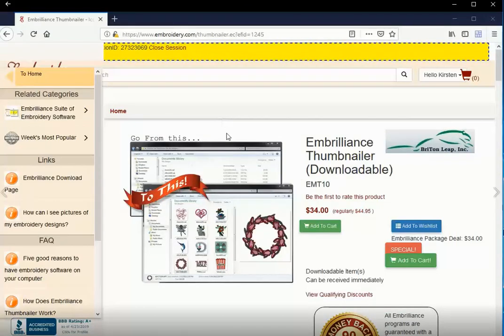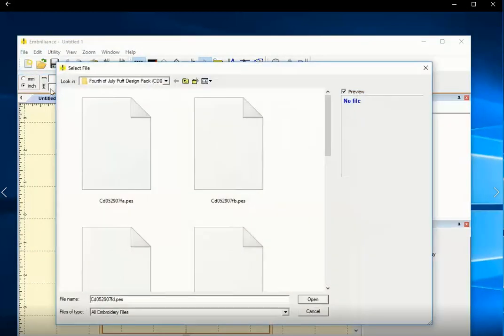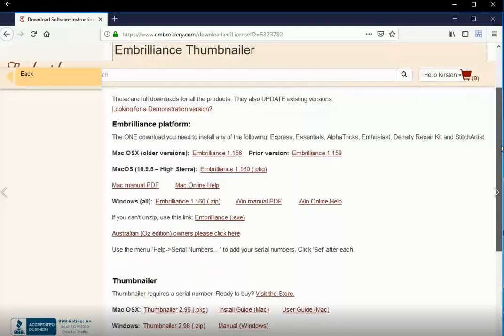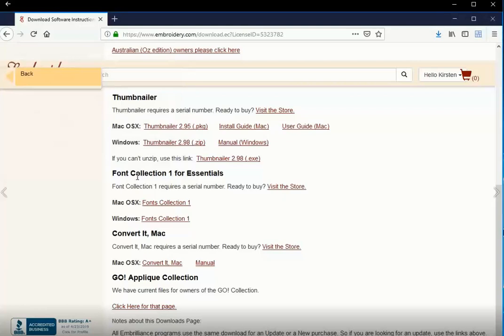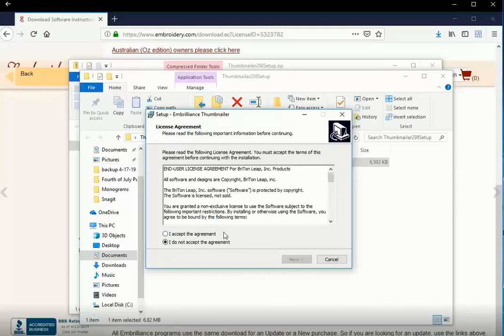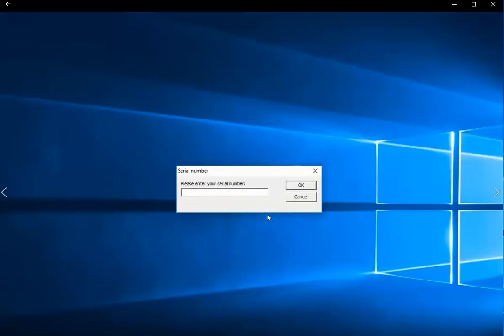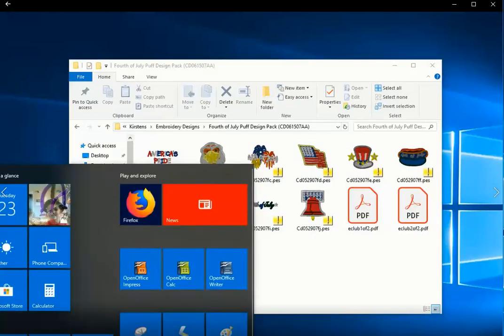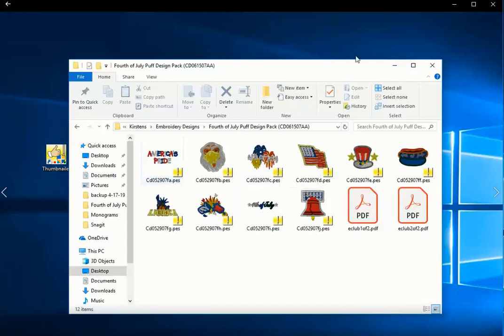Thumbnailer Installation on Windows 10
Before installing Thumbnailer, embroidery designs are shown as generic documents unless I open them with embroidery software. After installing Thumbnailer, I can see images of the designs themselves in the folder view.